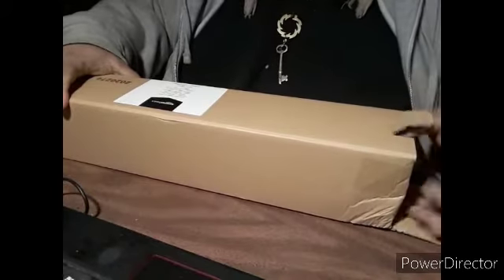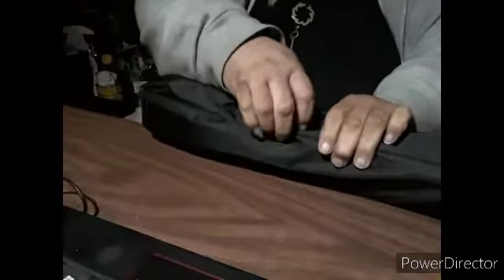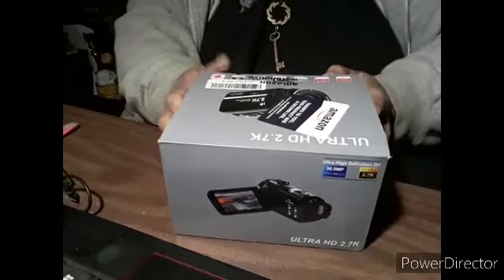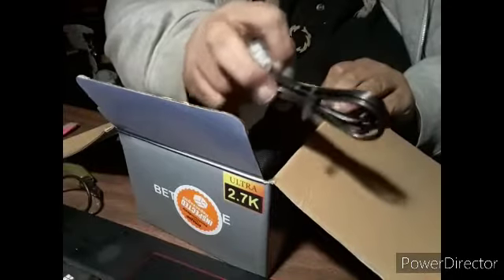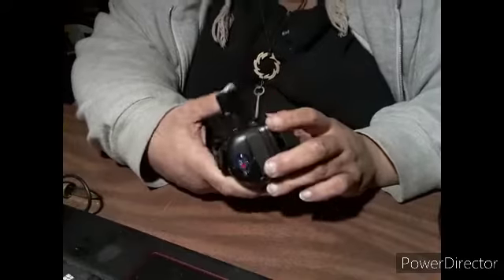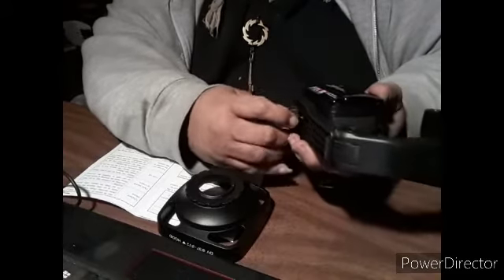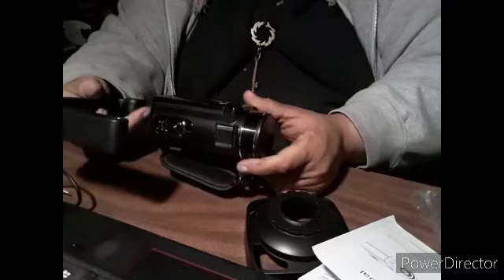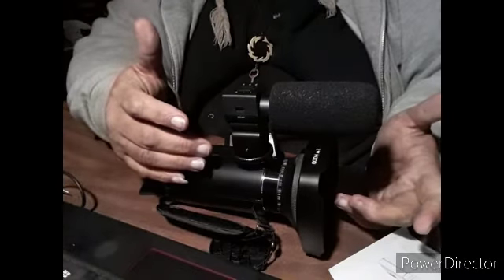It's time to unbox and show off all the new gear !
in today's video I go through unboxing some of the new video equipment I got for the shop and for the YouTube. yes sir I'll be showing off the new camcorder we got camcorder light and the new tripod stand. laying out a little bit and check this unboxing video out